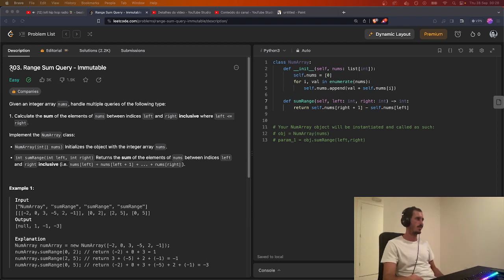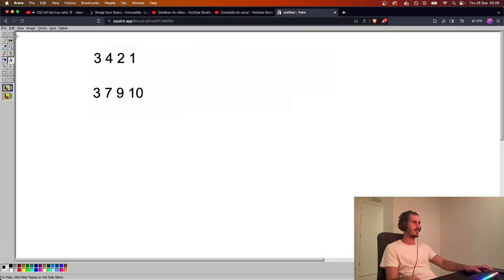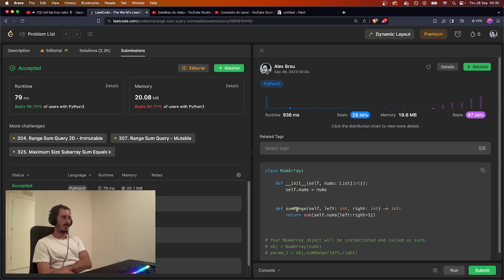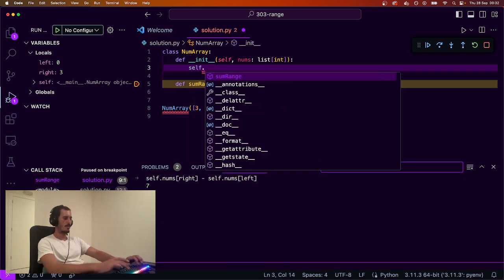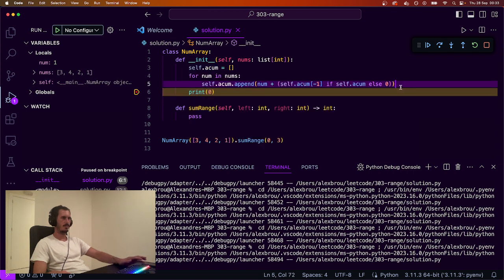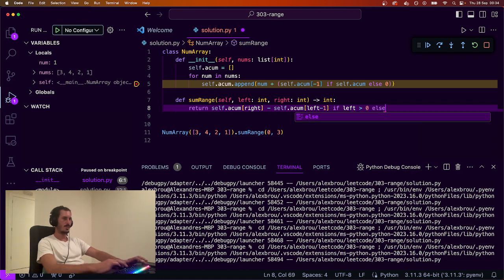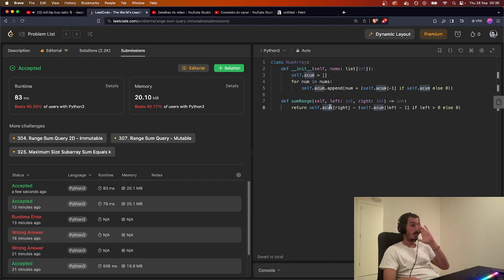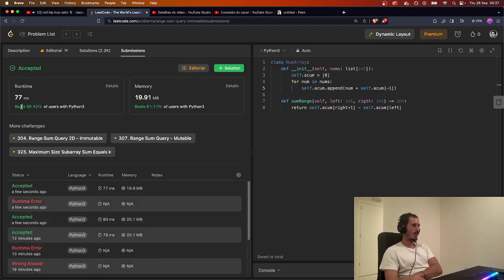💻Solving All LeetCode Problems with PYTHON 🐍 - 303 Range Sum Query - Immutable